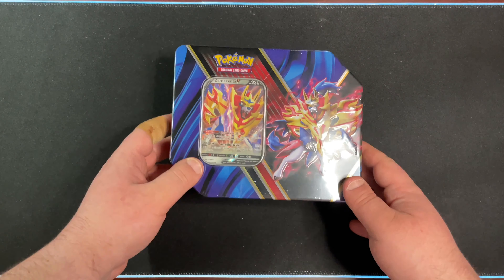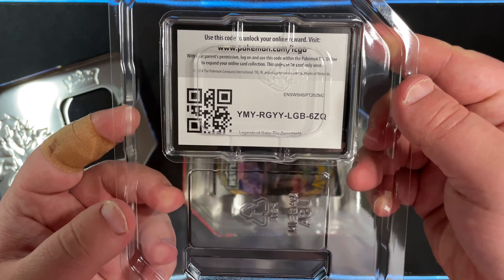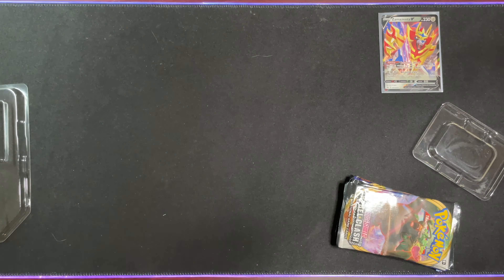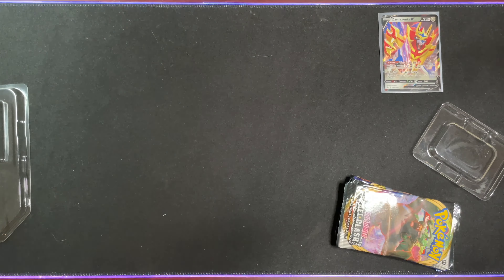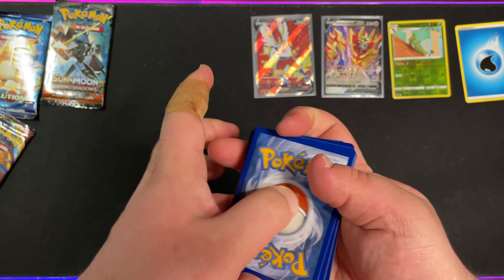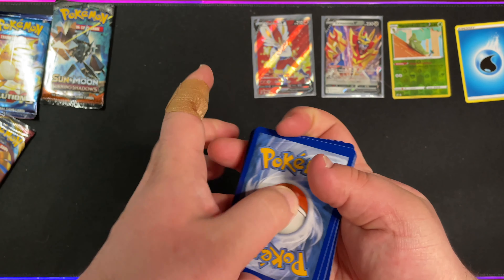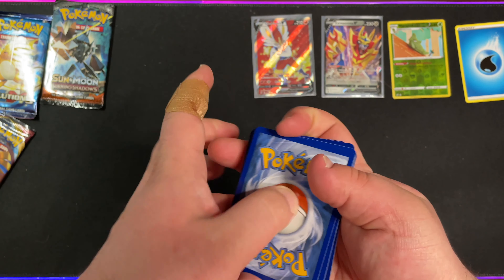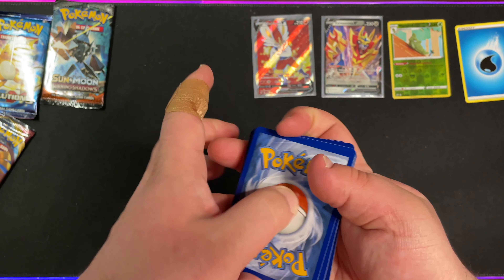Zamazenta Tin - This is in This Set??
Today we open up this Zamazenta Tin and pull an awesome full art that I didn't know was in the set.

Thanks!